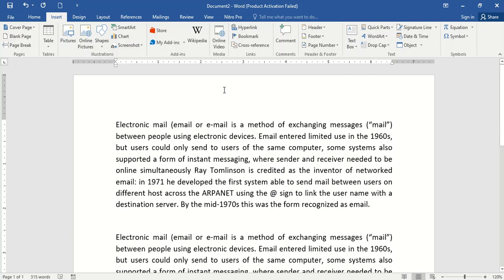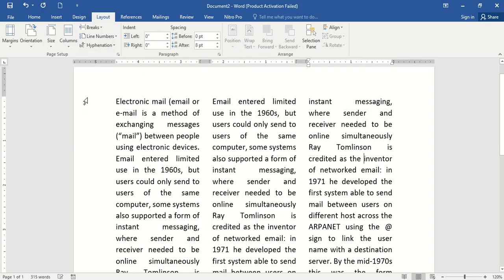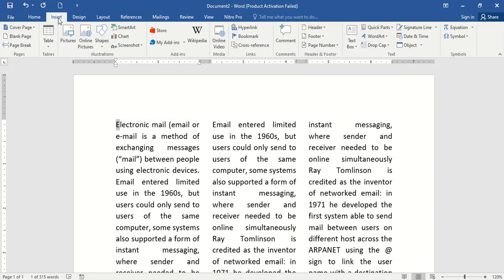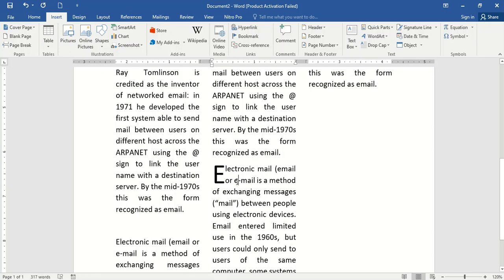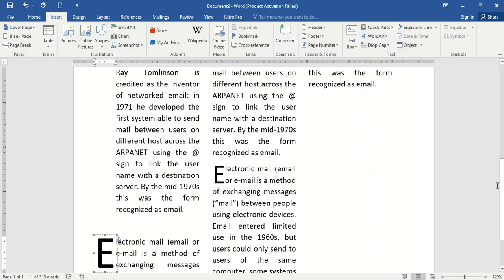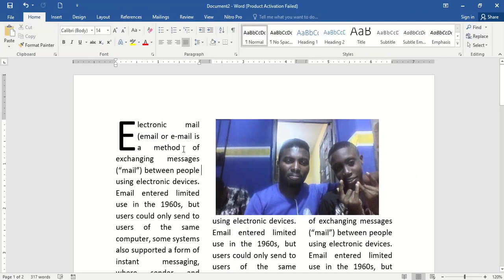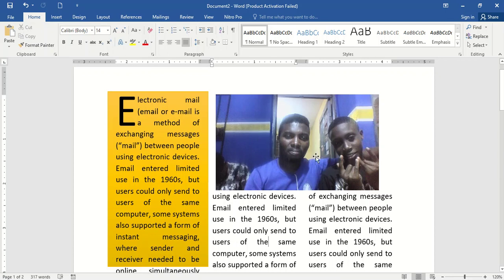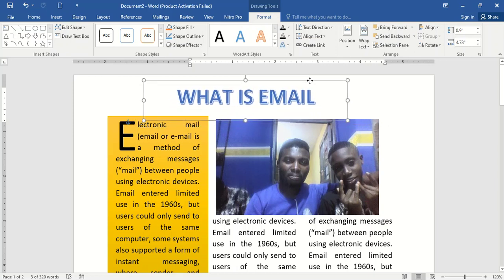How to make use of Column & Drop Cap on Microsoft Word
How to make use of Column
How to make use of Drop cap and create newspapers in Microsoft word.

I will like to see your comments